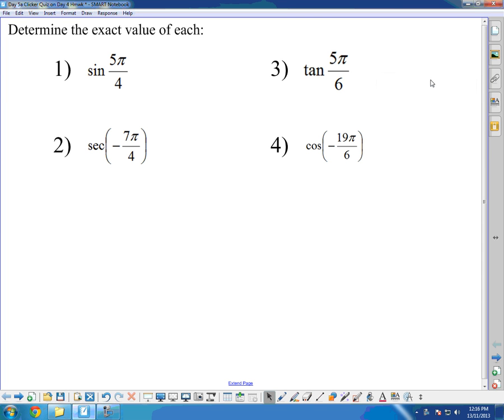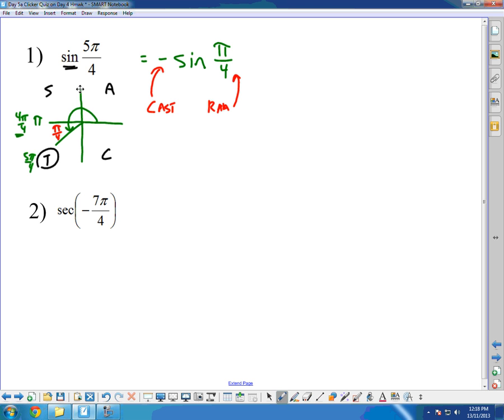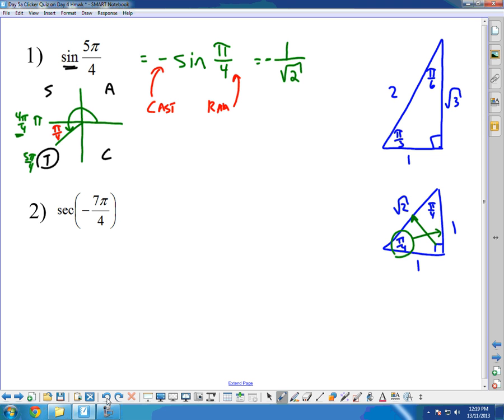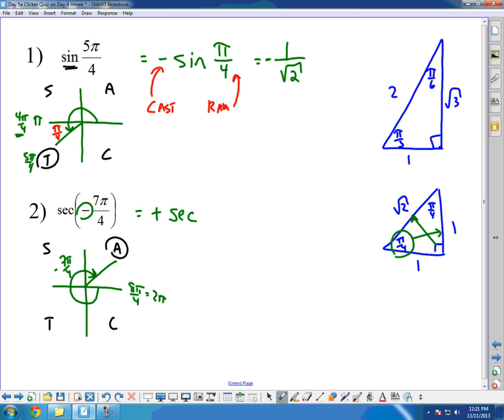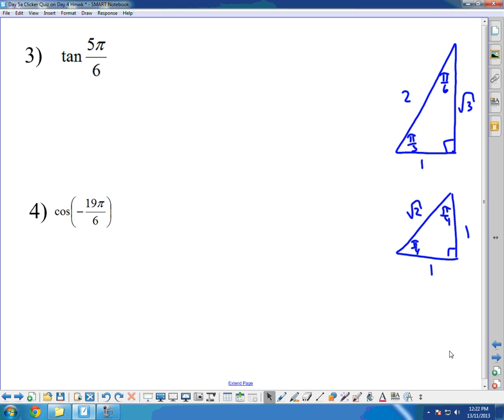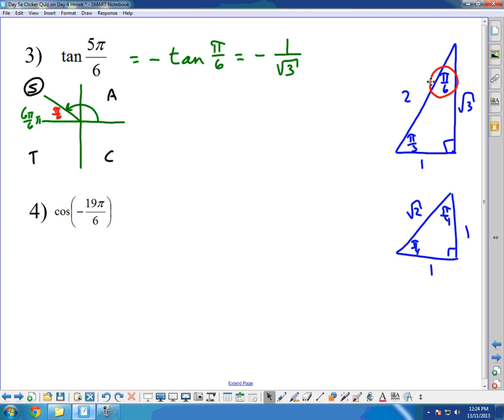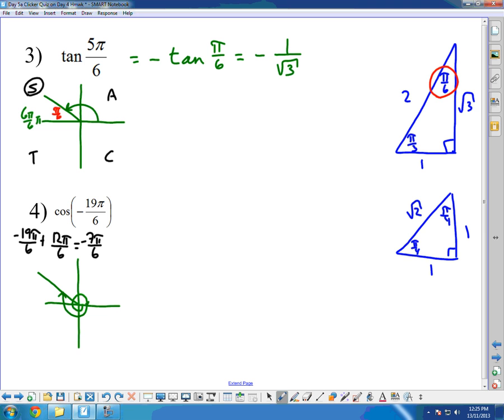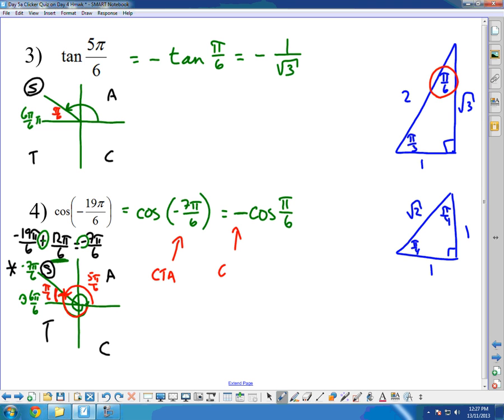MHF4U Unit 5 Day 5a Warm Up Video Lesson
MHF4U Unit 5 Trip Part I